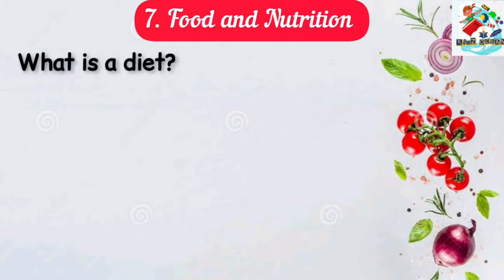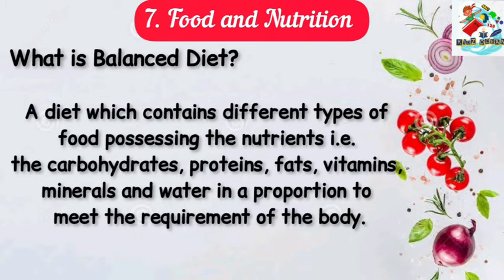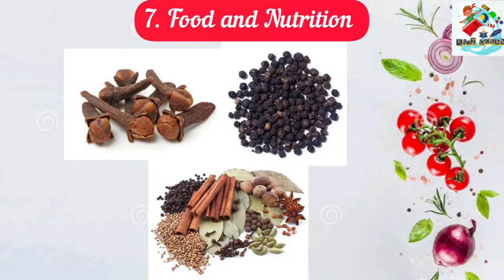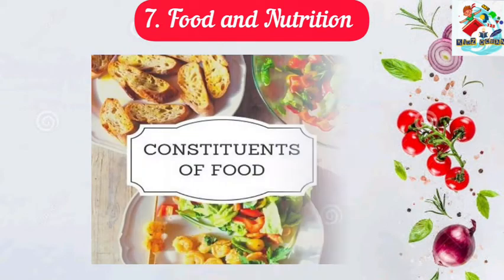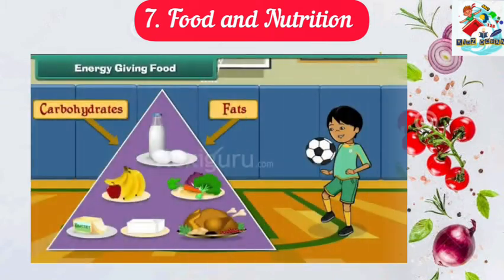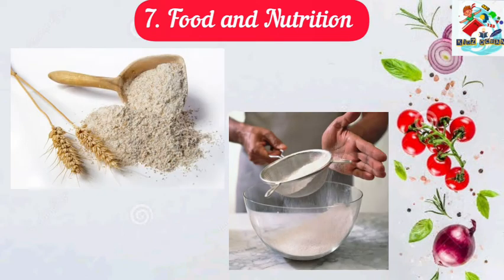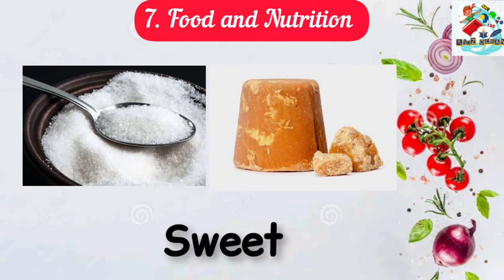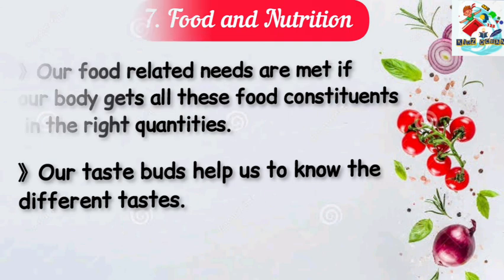7. Food & Nutrition | Detailed Lesson Explanation with Pictures | EVS 1 | STD 4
In this video, he students will know the meaning of diet, balanced diet & staple food. They will understand the different foodstuffs available along with various constituents of food & also how does tongue helps us to know the different variants of taste.

Logo Music: Happy Dreams by Fesliyan Studios